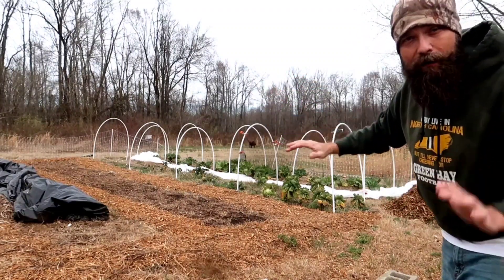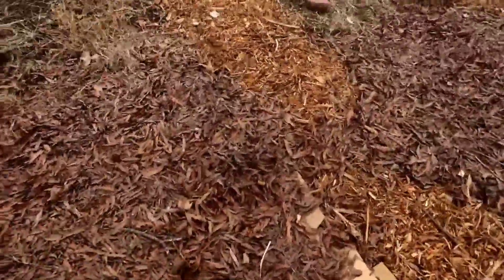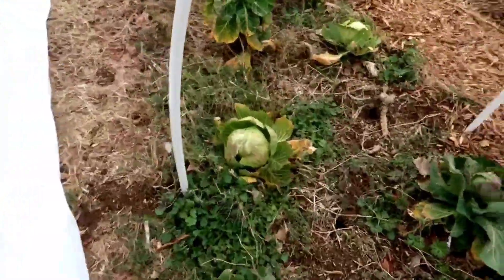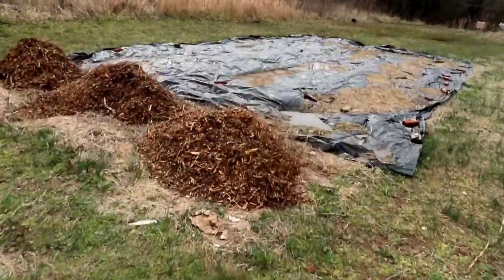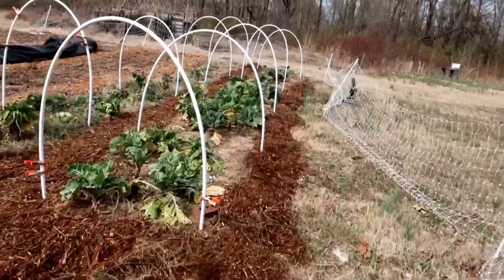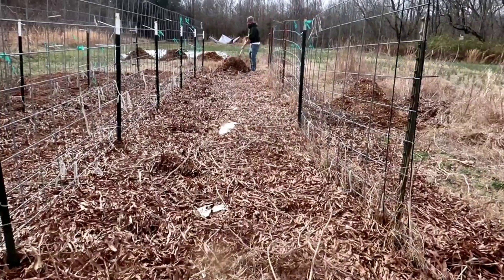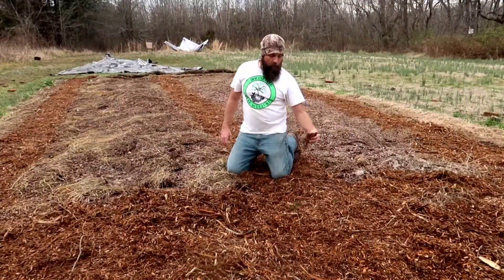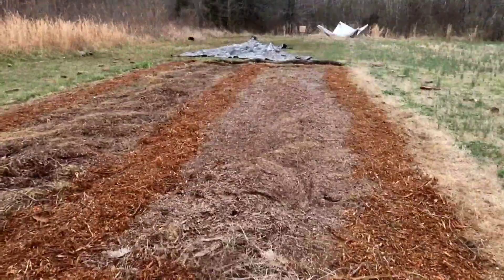Getting The Gardens Ready For Compost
It's time to get the gardens ready for the spring. That means mulching the walking paths first. This way all we will have to do is add compost and plant. It's going to be a good year be sure to follow along.